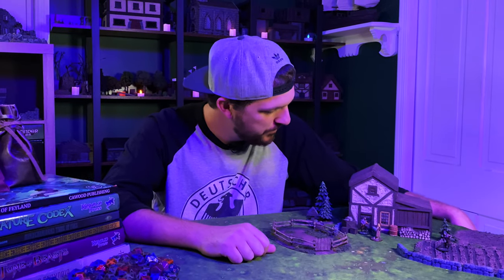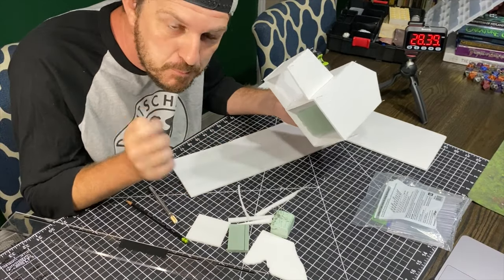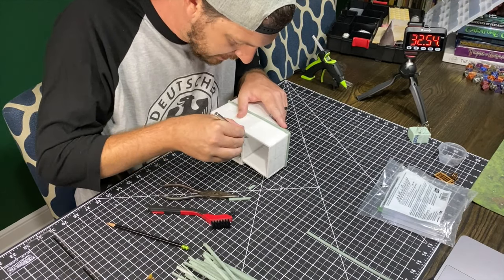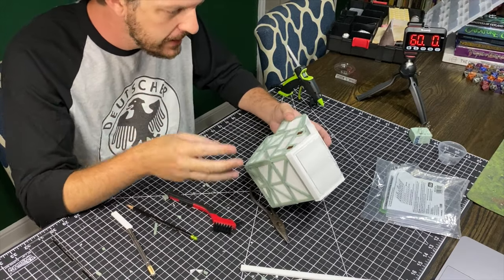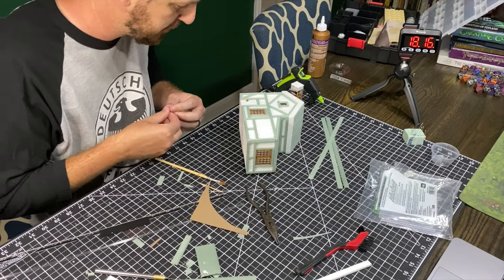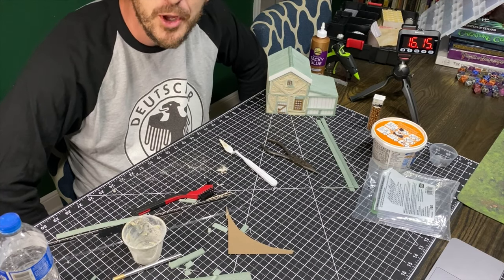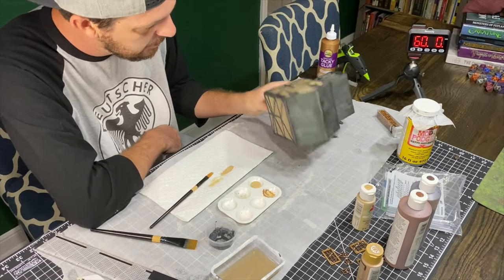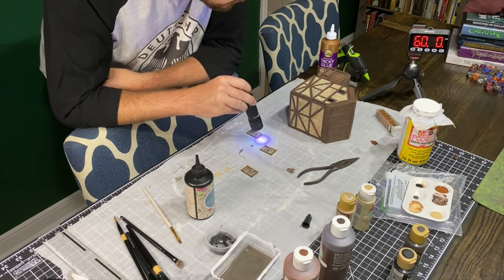How FAST Can I Build a D&D Village House? (Terrain Speed Build for D&D, Pathfinder, RPGs)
This week I wanted to see exactly how fast I can build a house to use in my D&D game; start to finish, built, painted, and ready for the table. And I think it turned out to be a failure.

*REFERENCED VIDEOS AND CHANNELS*